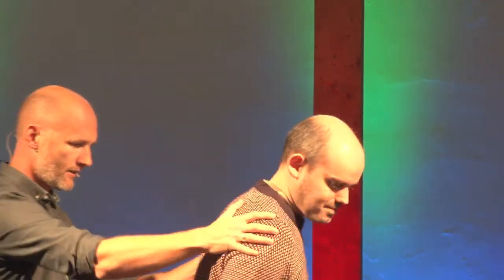Vision series 3, Rod Green 29 9 13